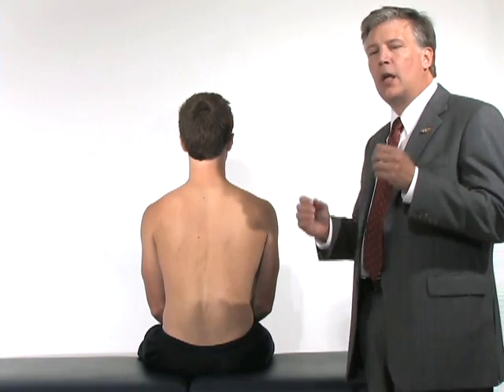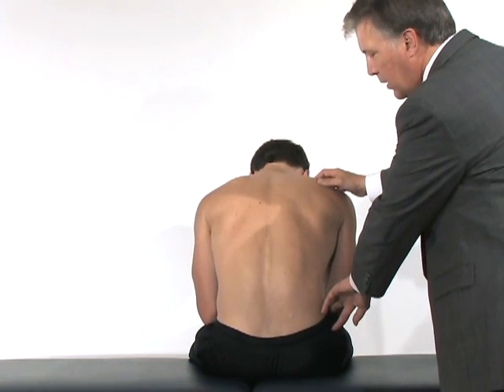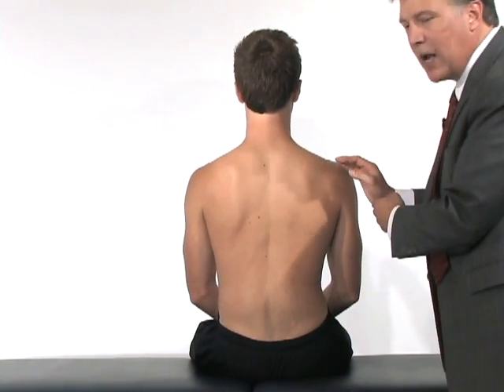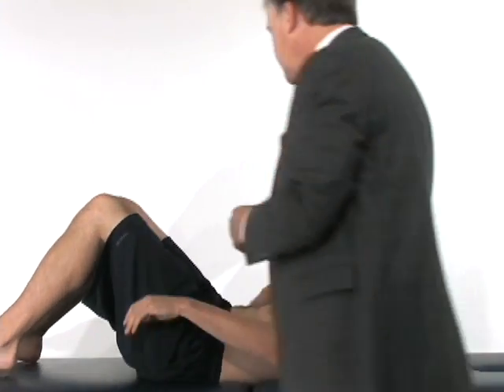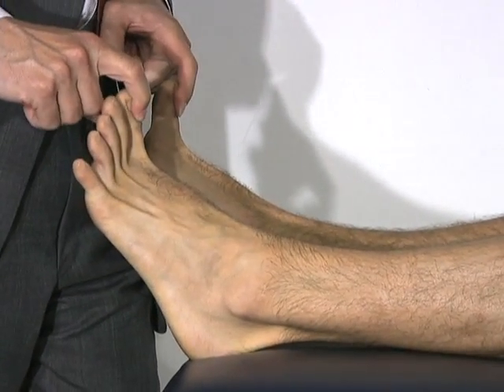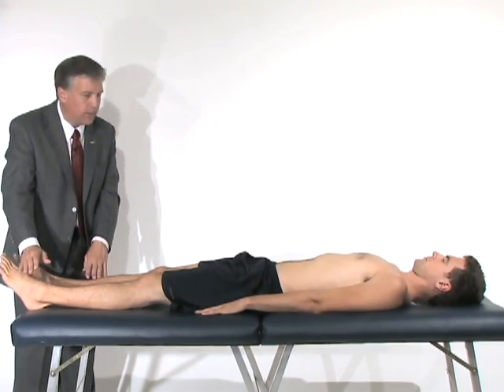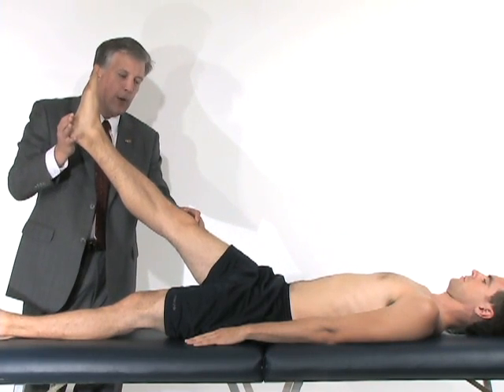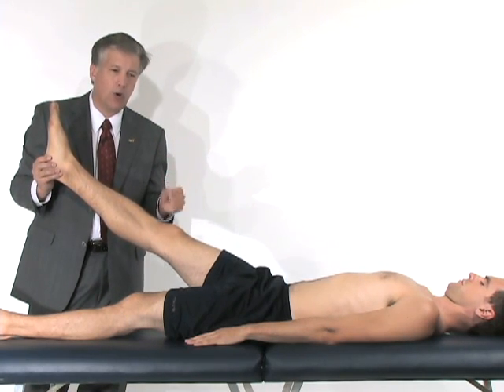Hip & Groin Exam (2 of 7): Inspection & range of motion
2. Inspection and range of motion